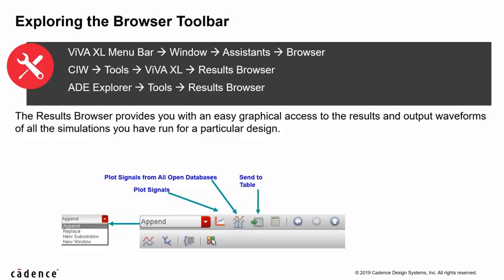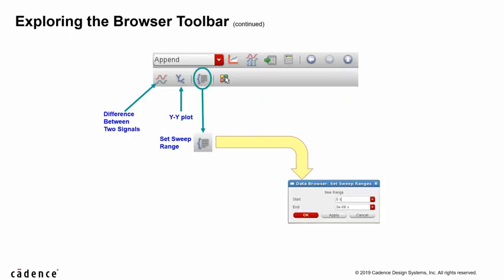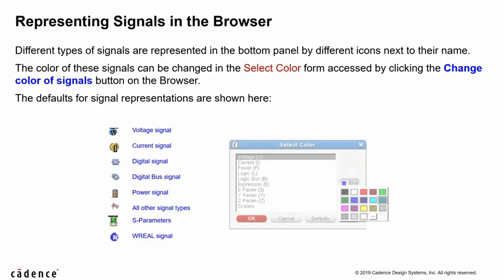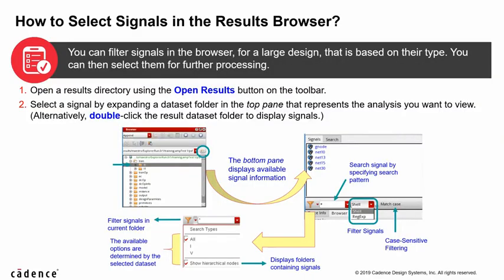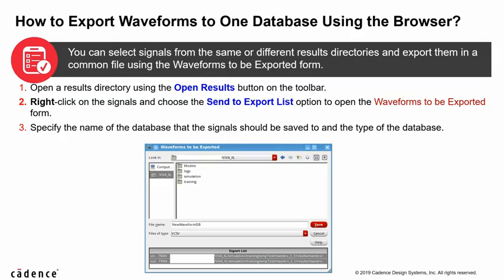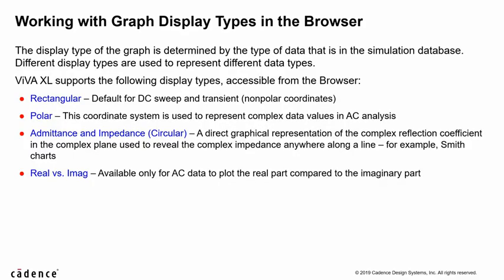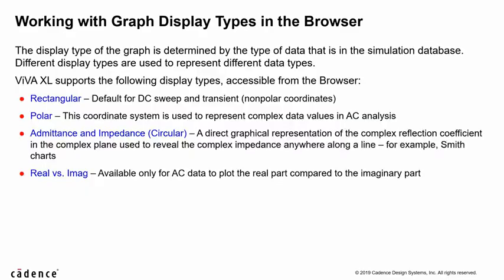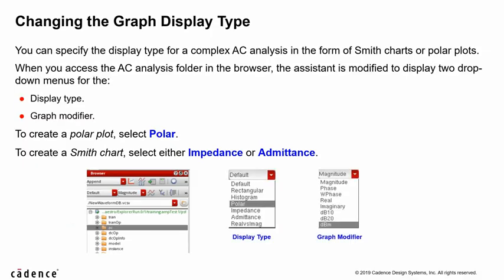4 Exploring the Browser